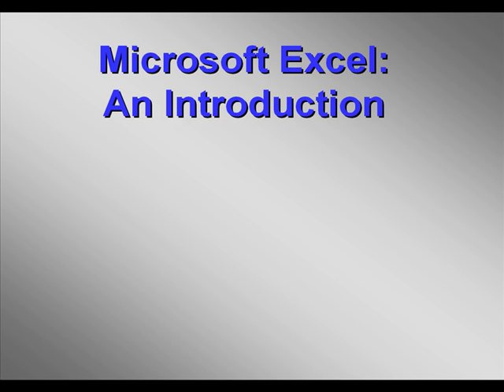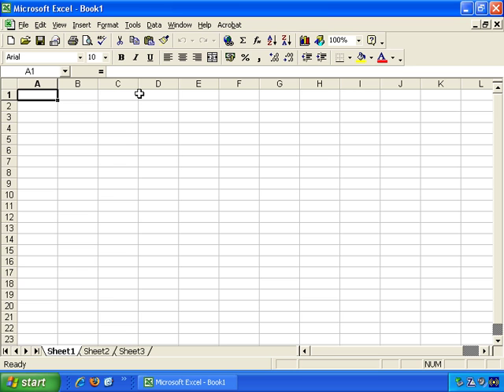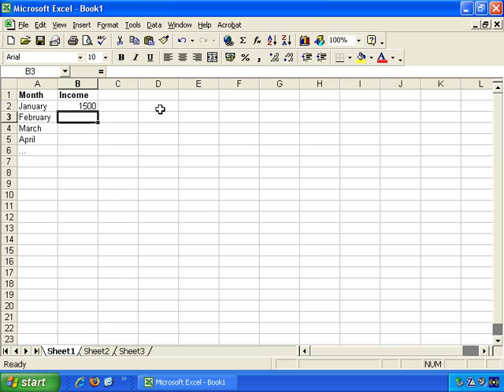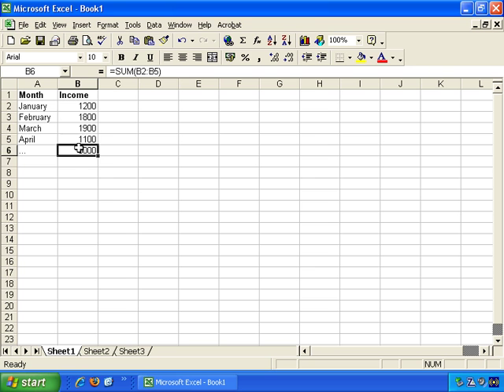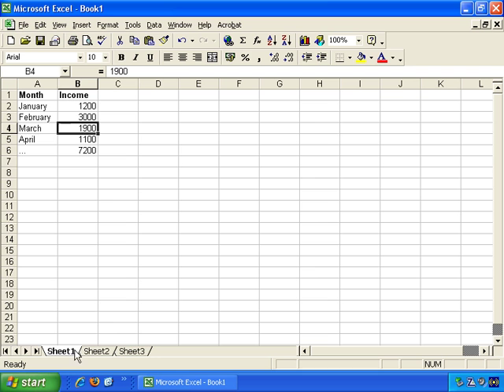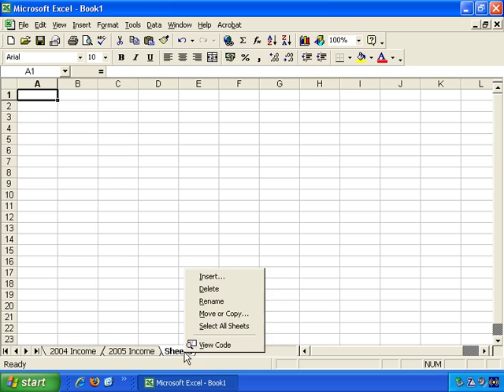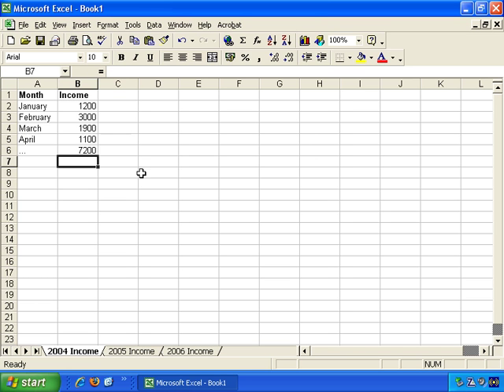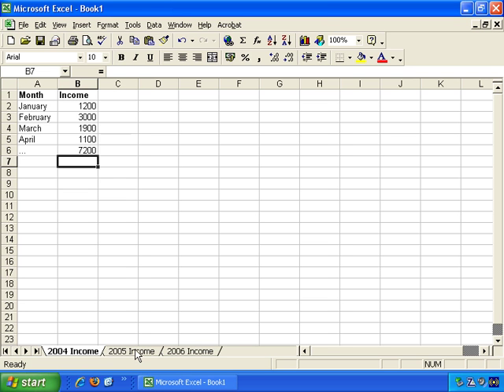04. Microsoft Excel for Beginners - Basic Terminology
Getting familiar with the vocabulary and syntax of Microsoft Excel